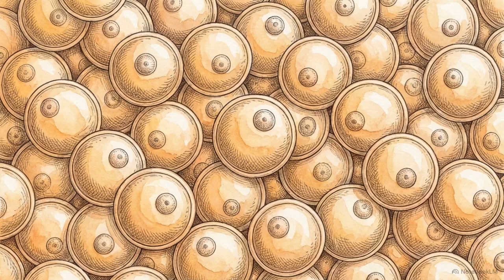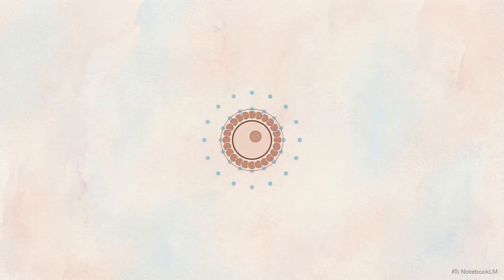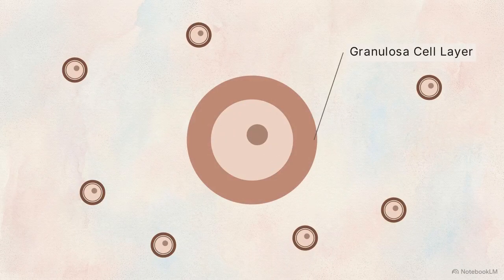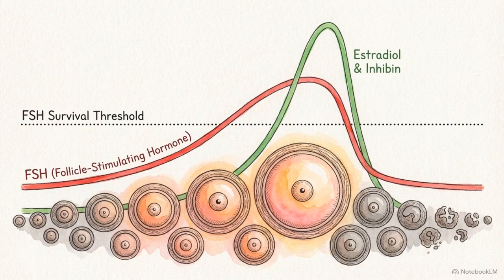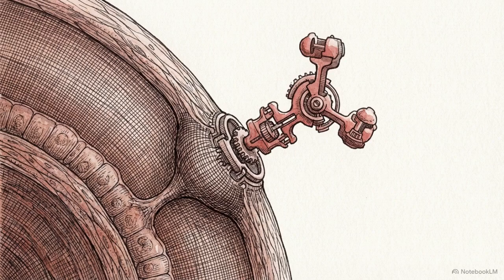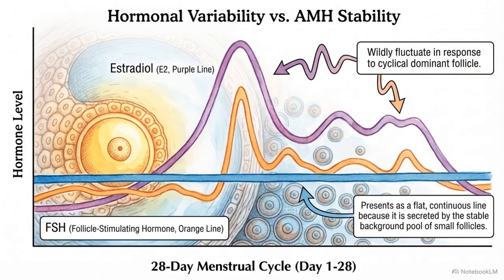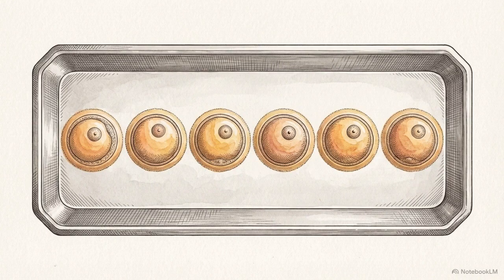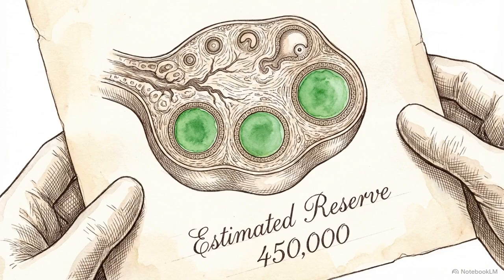Ovarian Follicle life cycle: from Ovarian reserve to Ovarian respon